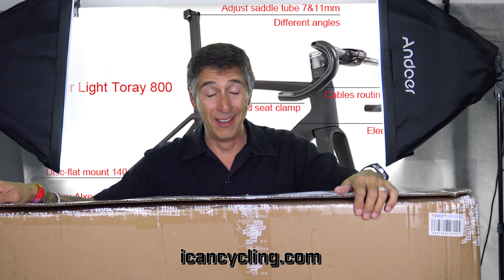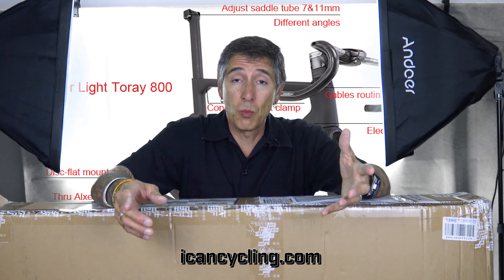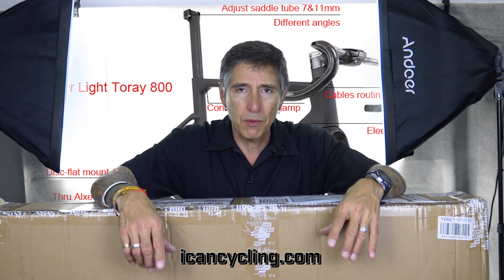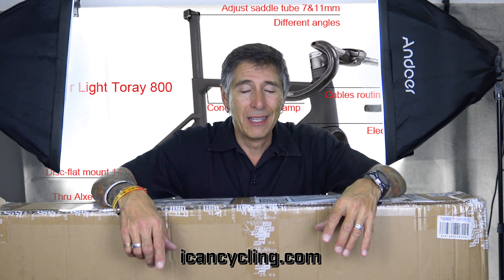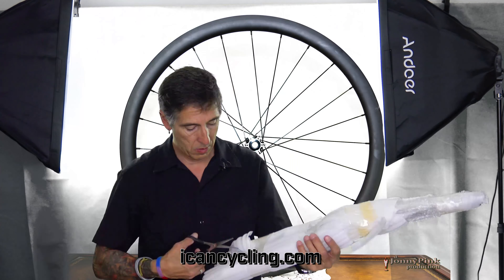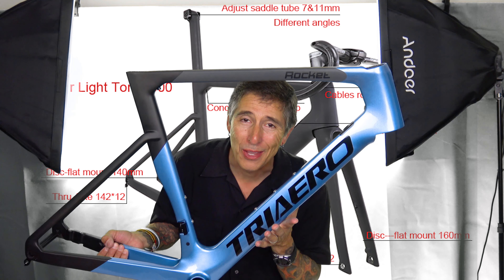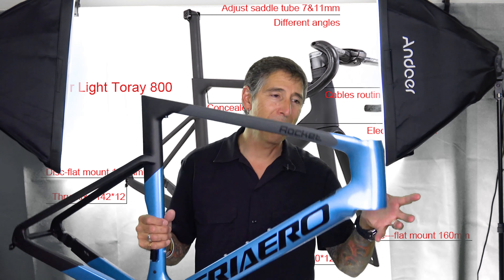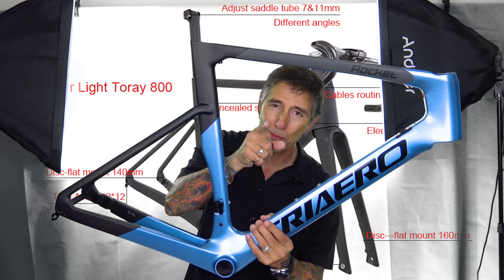Un-boxing my new ICAN TRIAERO A9 frame before going into the shop for some DuraAce... then to ride!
They carry a lot more than just the wheels I use! Check them out and tell them JonnyPink sent you!

2nd ride on my new ICAN AERO 40s - The difference on my Giant TCR Pro 0 is night and day!

Thank you so much you watching what I love to doing!

And yeah, Face Book too!